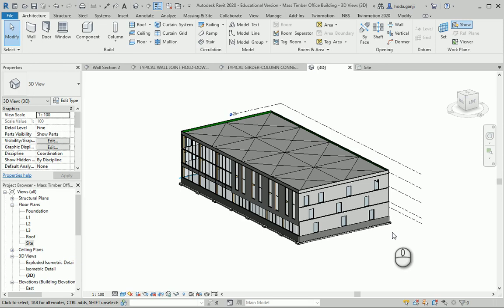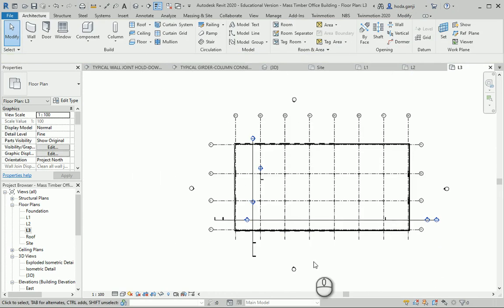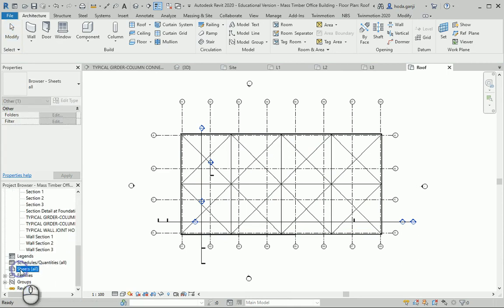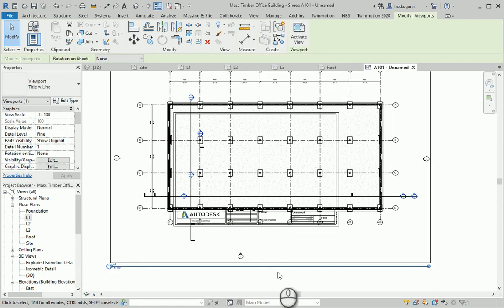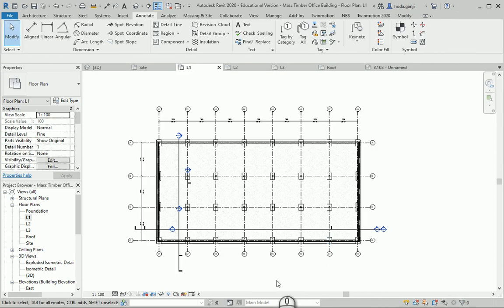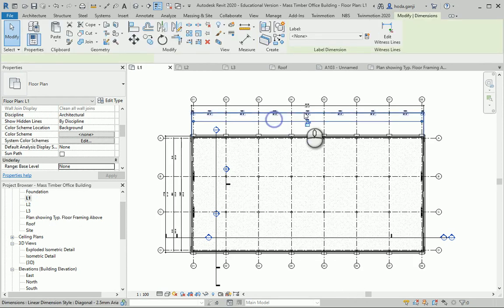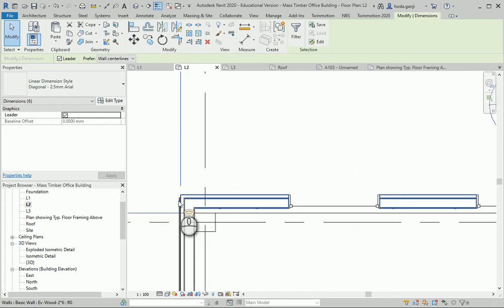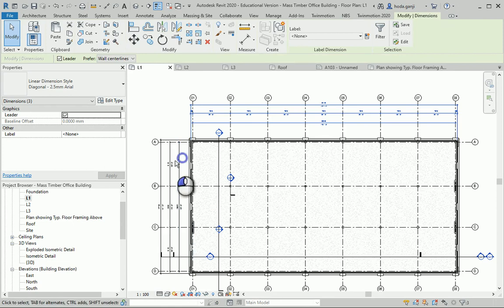GBC CWC Mass Timber Office Building Revit Model 20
"This video shows how we can start creating the Sheets in Revit, and what points we need to consider."